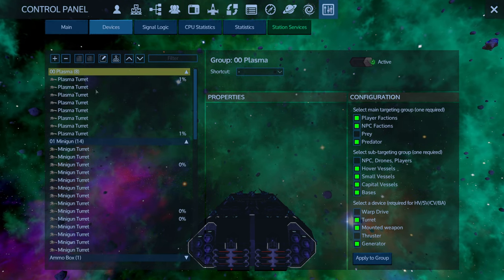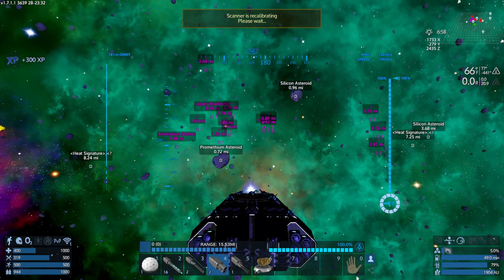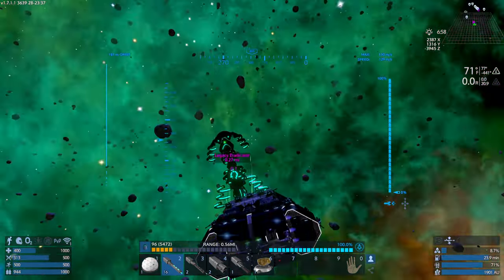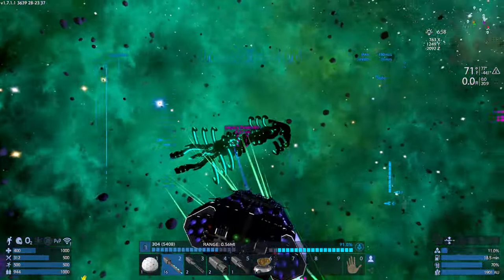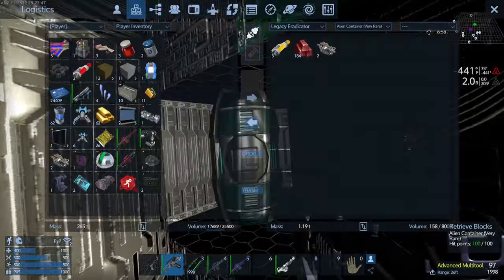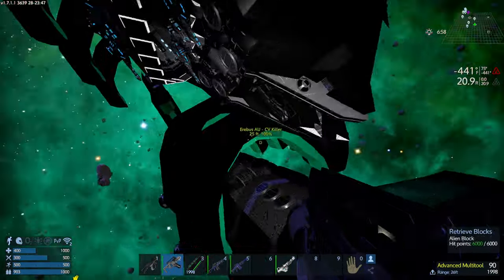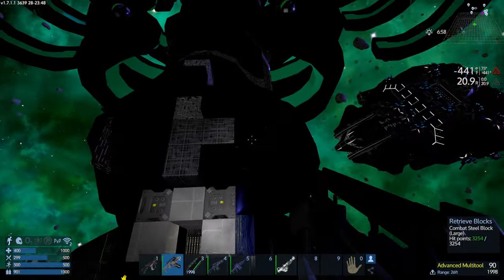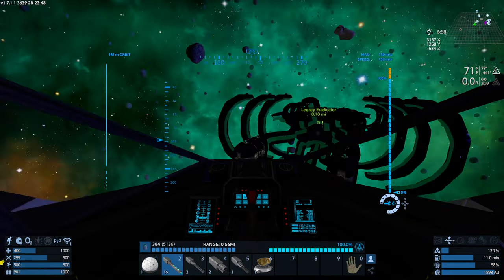Empyrion: Ascension Unchained - Erebus vs Legacy Eradicator!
In this video I take my modified Erebus SV against the Legacy Eradicator!   The Erebus is a modified version, specially made for Ascension RE Unchained.

The main weapon of fire I use are the small modulated gamma lasers, paired with miniguns for drones, and some plasma turrets for extra damage against the Eradicator.